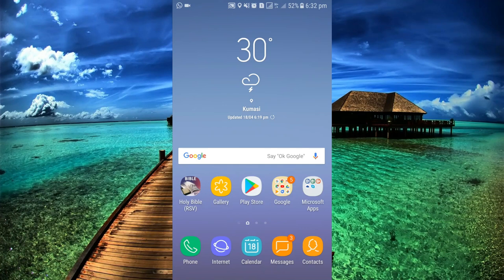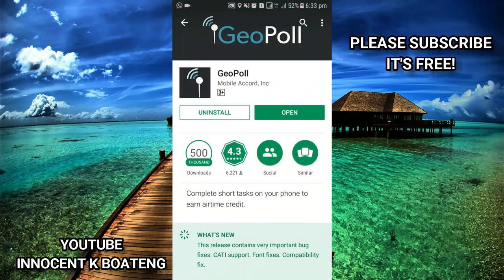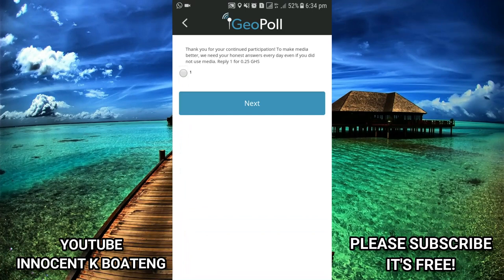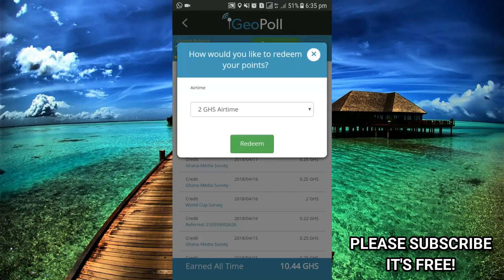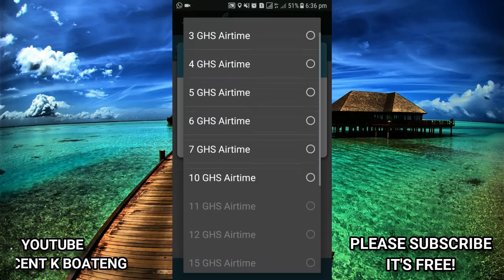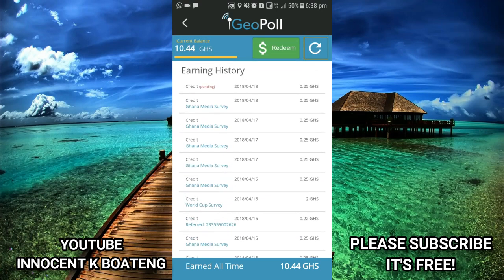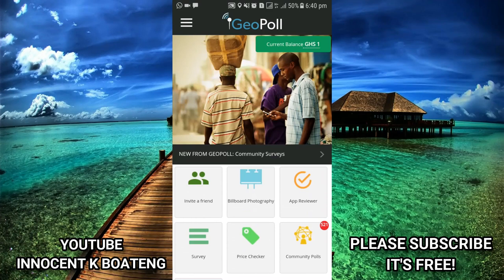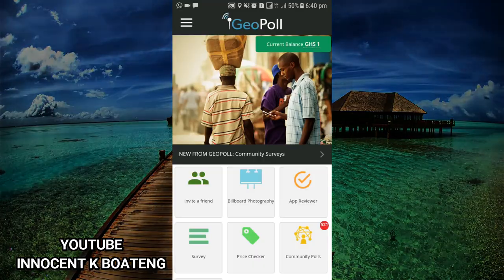How To Get Free Airtime by Completing Geopoll Surveys | 100% Working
Get free Airtime of any network been it MTN, TIGO, VODAFONE, AIRTEL etc  simply by completing surveys on Geopoll. It is 100% working, safe and reliable. Try it out and thank me later.

Much love.